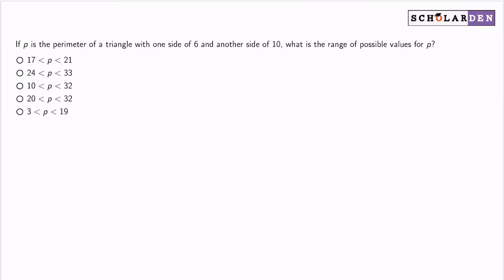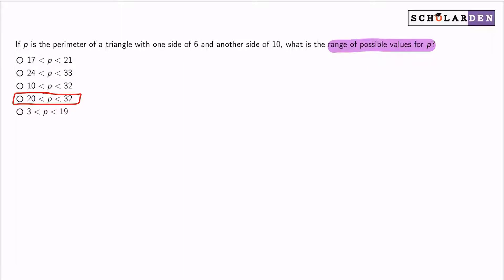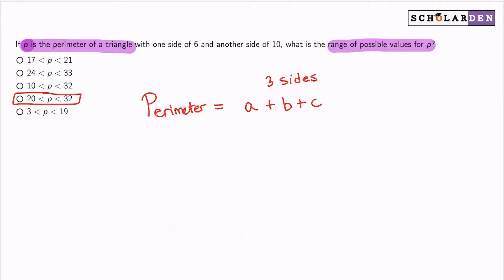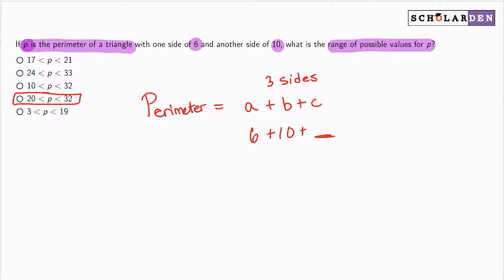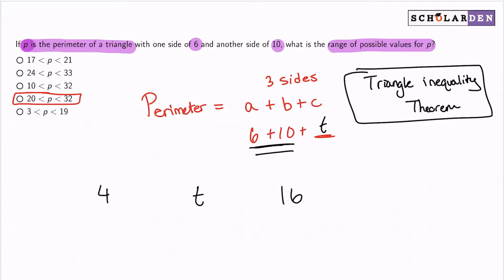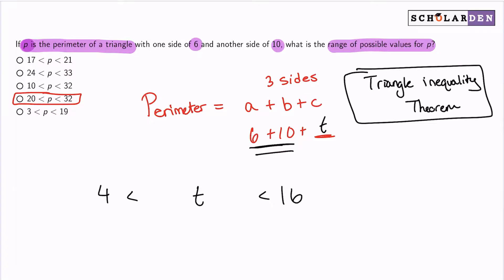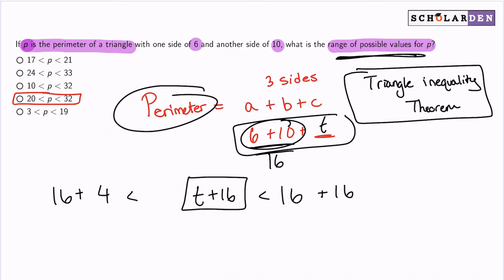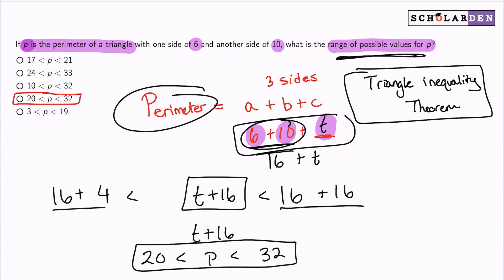GRE Exam Practice Questions And Answers | Medium | Geometry | Triangle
To learn lesson videos and practice real GRE questions,

You can solve more than 1600+ high-quality GRE questions.

In addition, you can learn about GRE tips and tricks, strategies, and basic concepts.

Difficulty Level: Medium
Chapter: Geometry
Lesson: Triangle